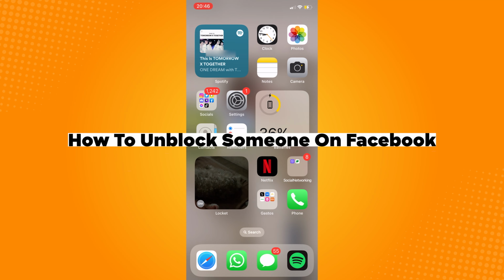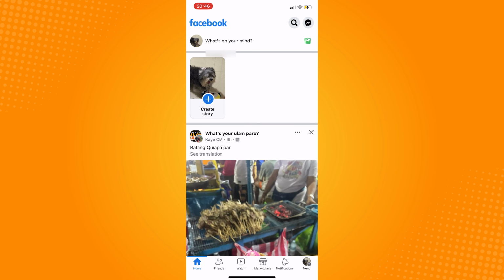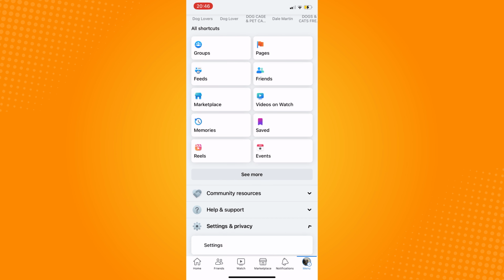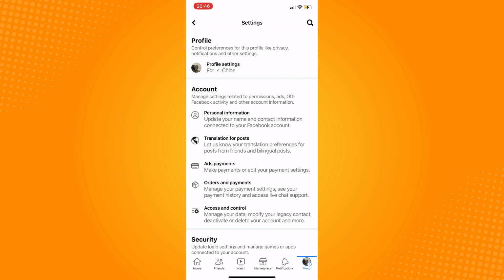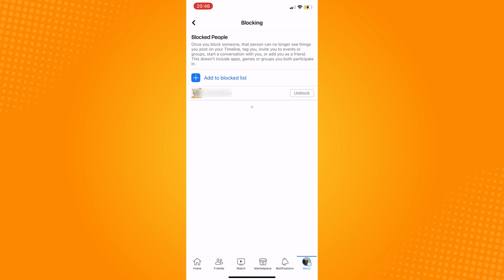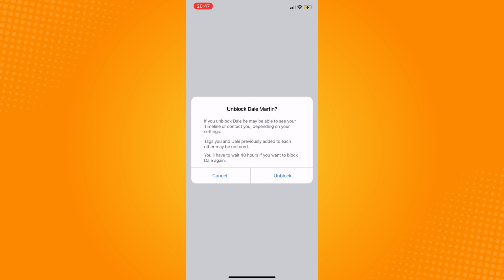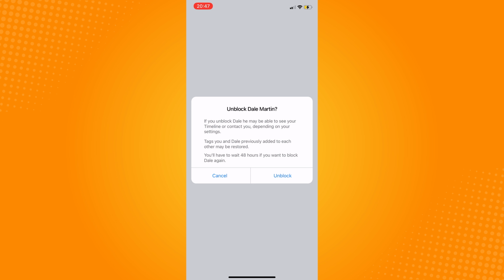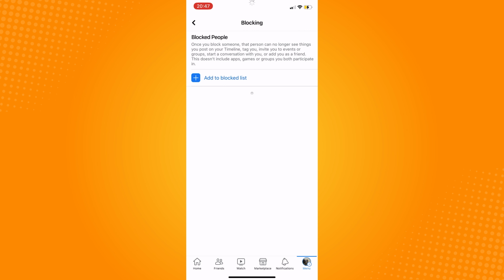How To Unblock Someone On Facebook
Learn‎‎‏‏‎ ‎How To Unblock Someone On Facebook

In this video I will show you‏‏‎ ‎how to unblock someone on facebook